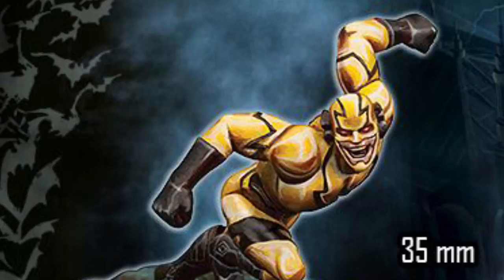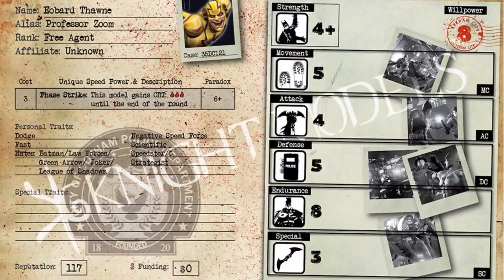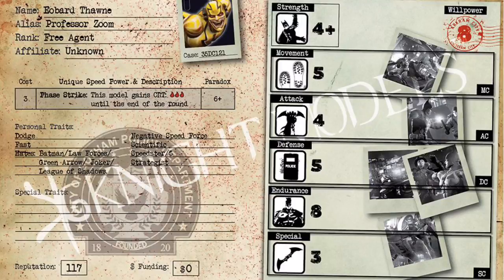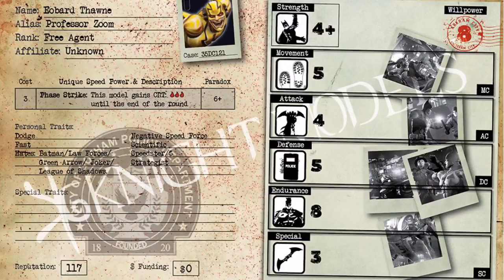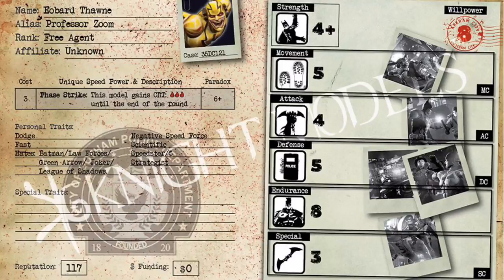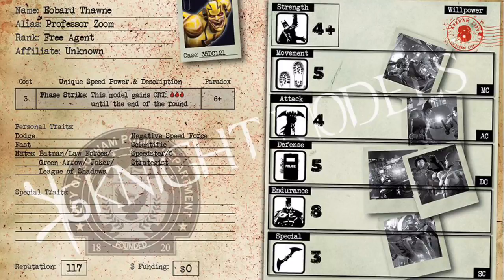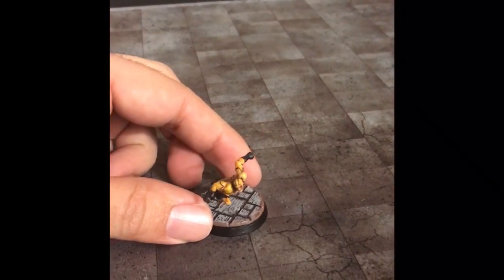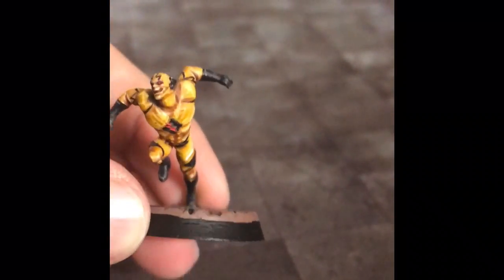BMG Tactical #6 - Professor Zoom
In this video I go over the rules, stats and strength/weaknesses for Knight Models Batman Miniature Game Professor Zoom.  What do you mean I'm not the fastest?!?!?!?!